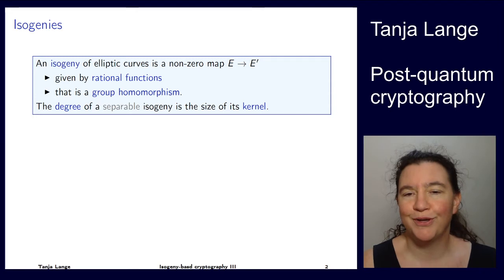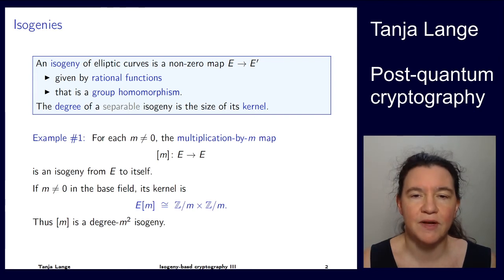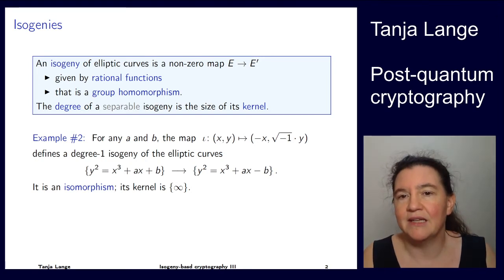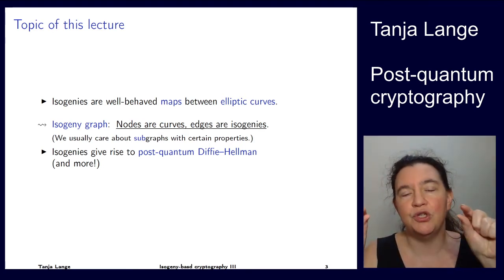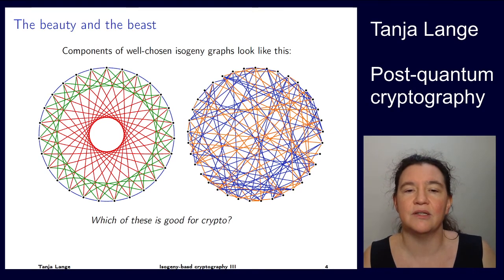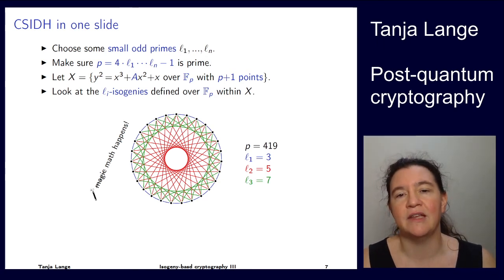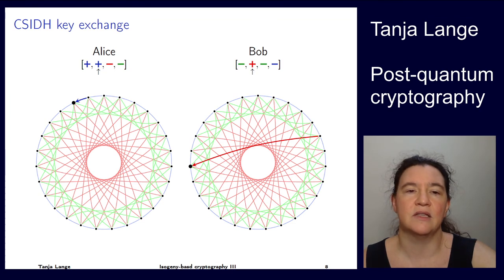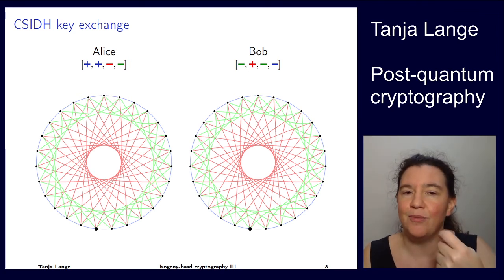Isogeny-basd cryptography III - Isogenies